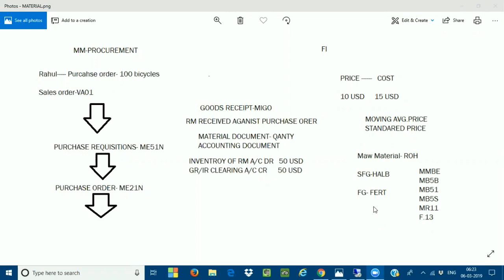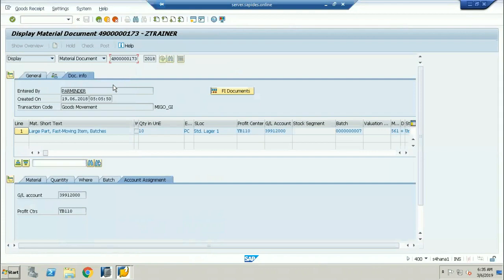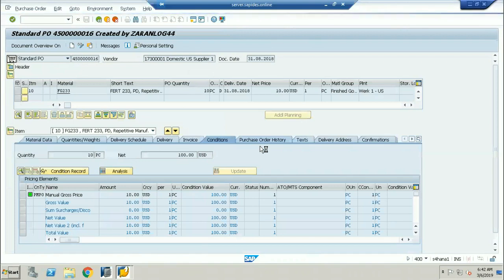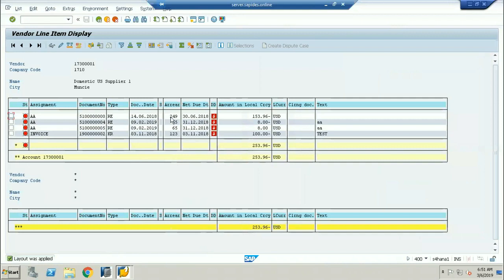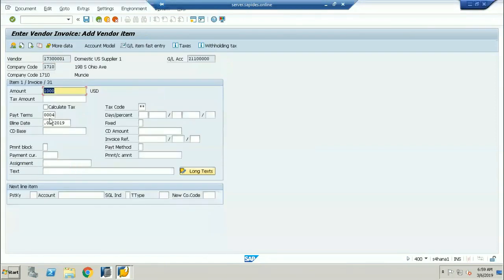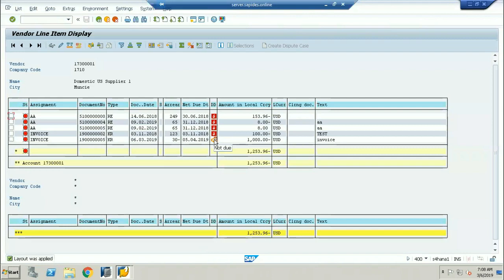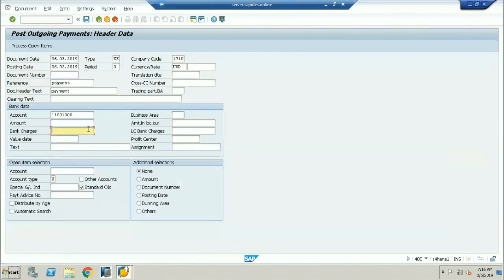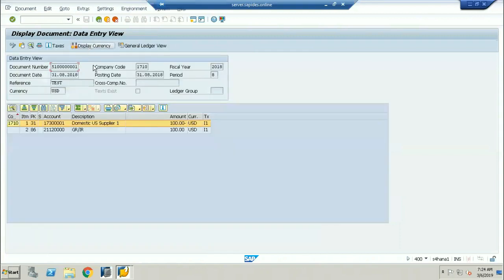SAP S/4 HANA Finance 1709-Session-41